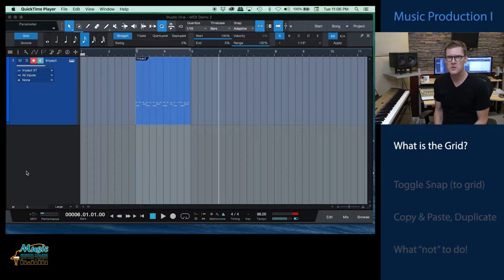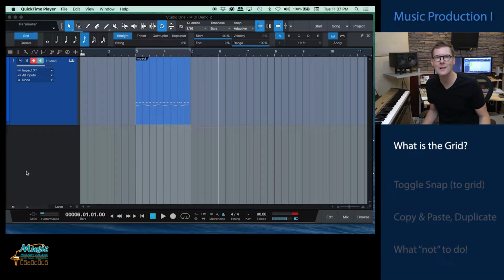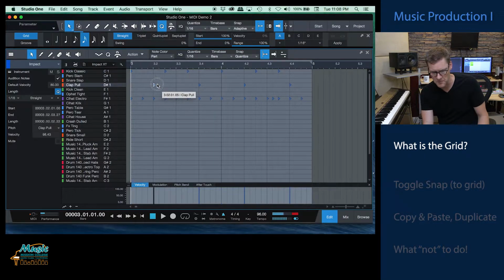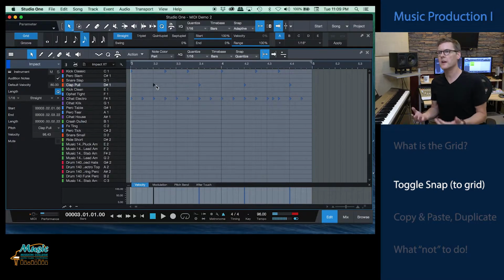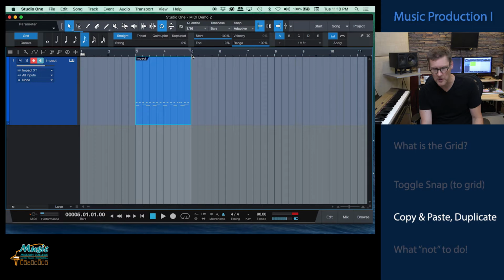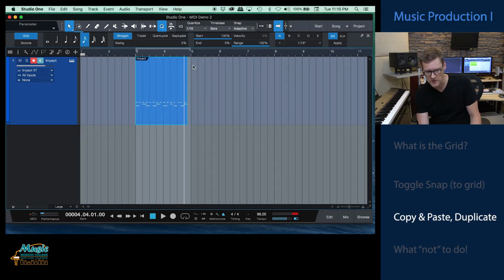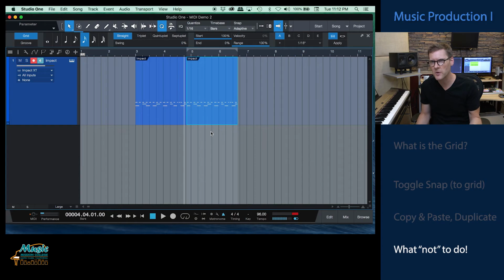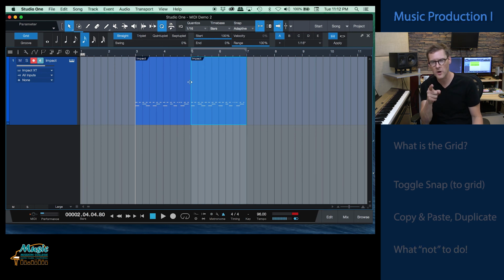MIDI 1-7 What is the Grid?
This is a VERY IMPORTANT video about making sure that you are working "on the grid." This affects everything else that you do in STUDIO ONE especially when you start editing, copying and pasting and duplicating sections of your sequence. Don't move on in the class until you fully understand this video!